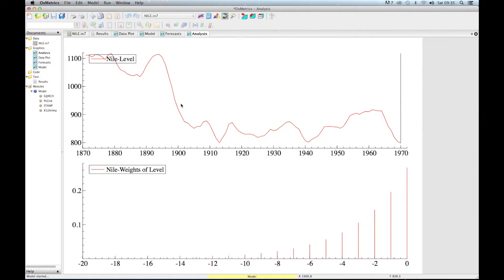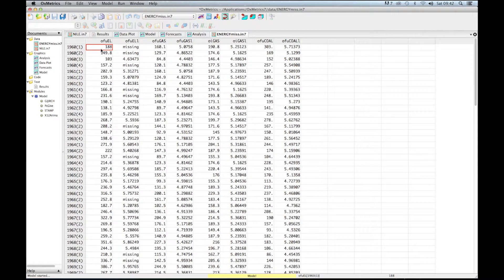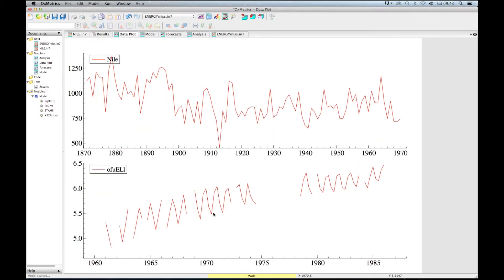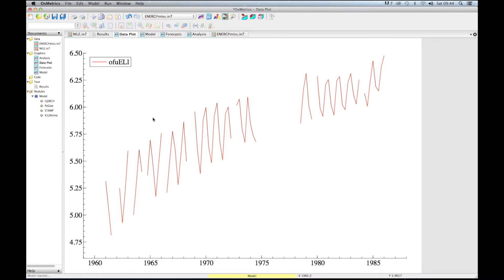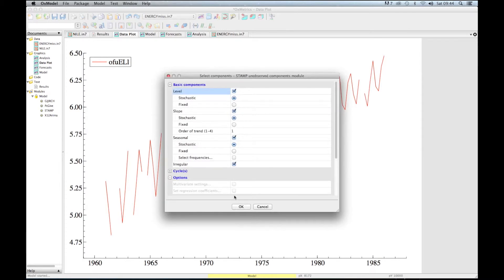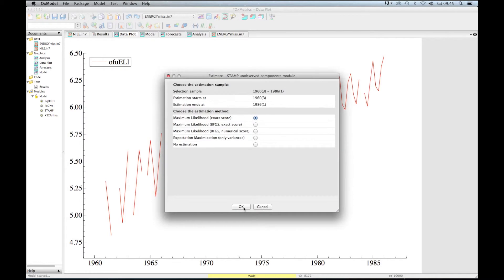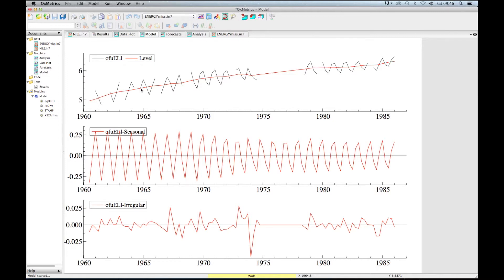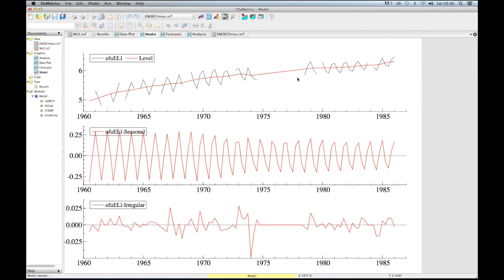STAMP: Latent data model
STAMP (part of OxMetrics) developer Siem Jan Koopman speaks about Latent data models in STAMP.